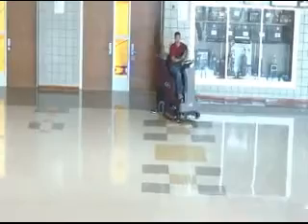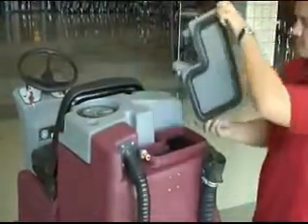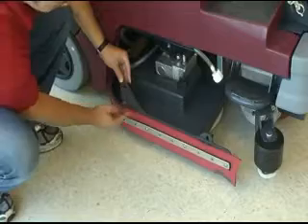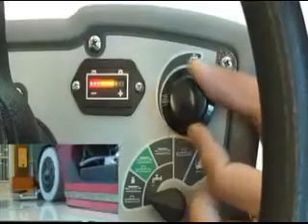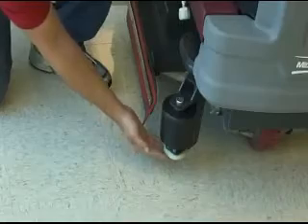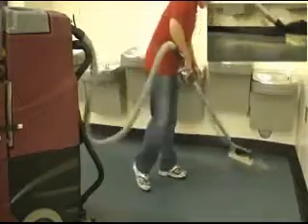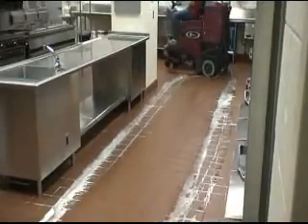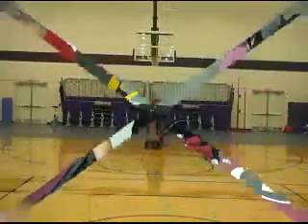E Ride 26 Minuteman International